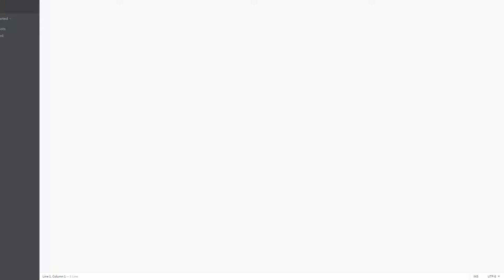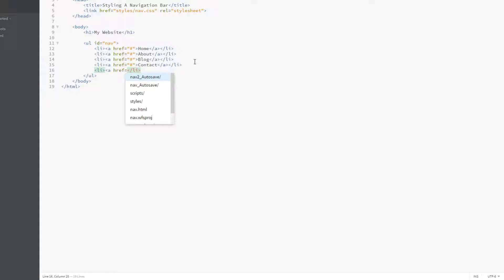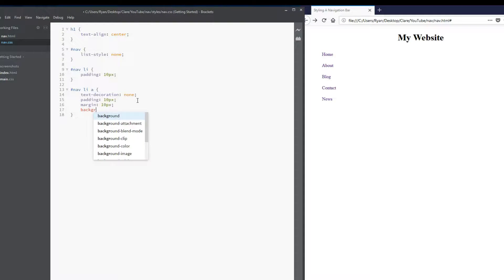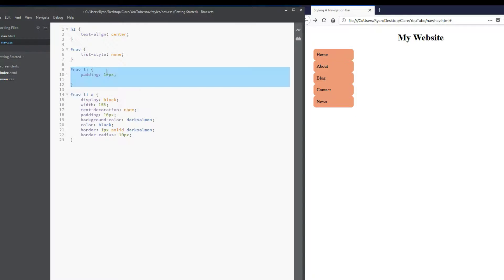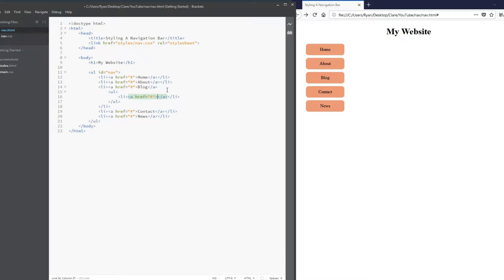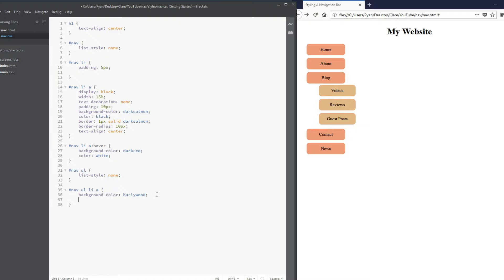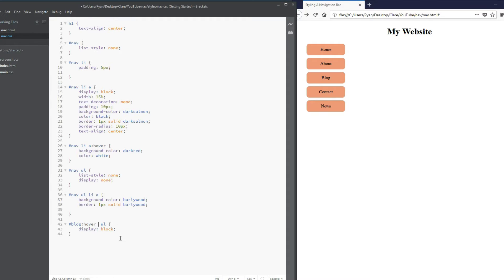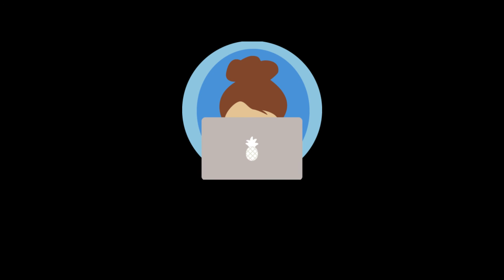How to Style a Navigation Sidebar: Applied CSS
Today we play around with few familiar topics mixed with a handful of new CSS tricks for an applied CSS project: a pretty navigation bar! New CSS includes:

+ border/border radius
+ display (none vs. block)
+ margin & padding

Please let me know if you'd like a more in-depth video on any of the topics touched on in this video! I will likely cover some of these in more detail in the future, but if there is a particular topic you want to see first, comment below or contact me via my website.